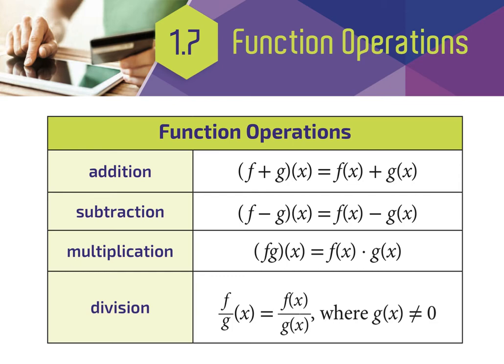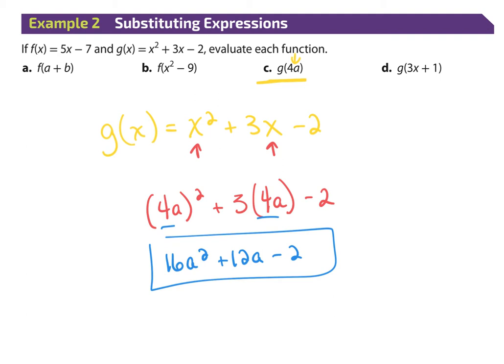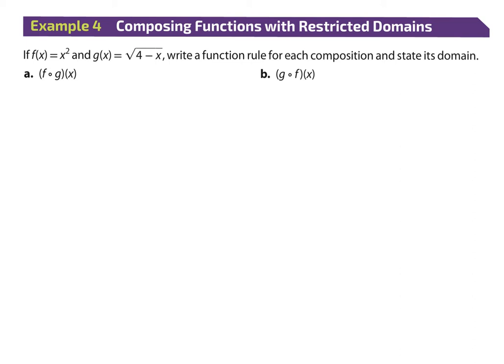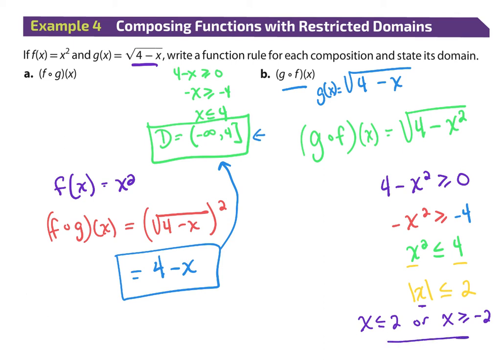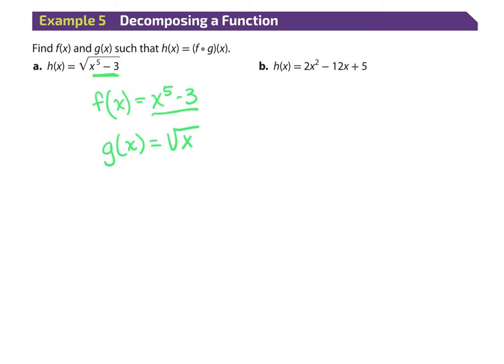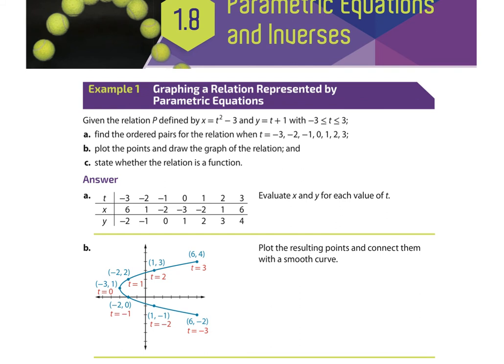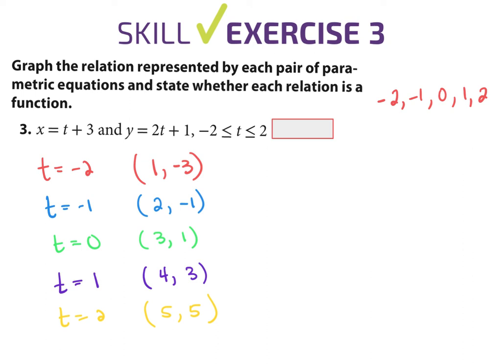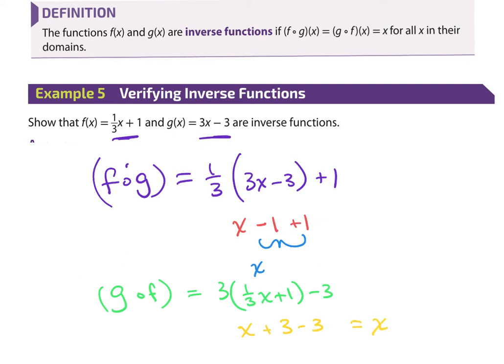PreCalculus Section 1.7 - 1.8 Function Operations, Inverse and Composite